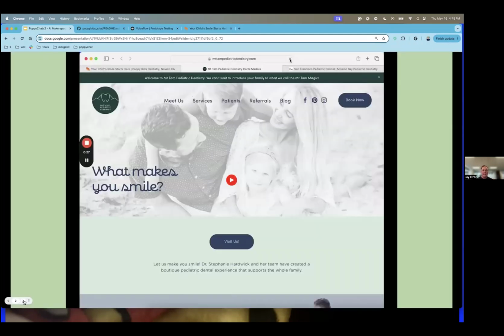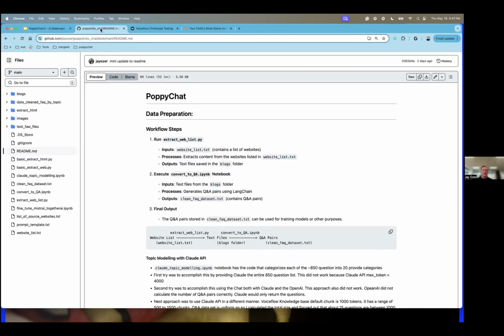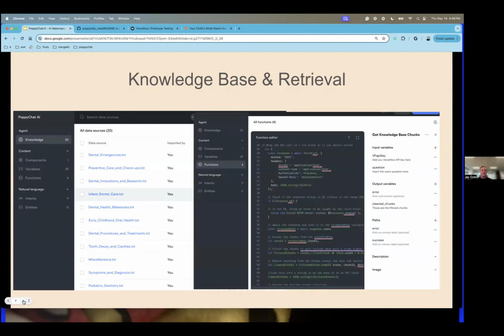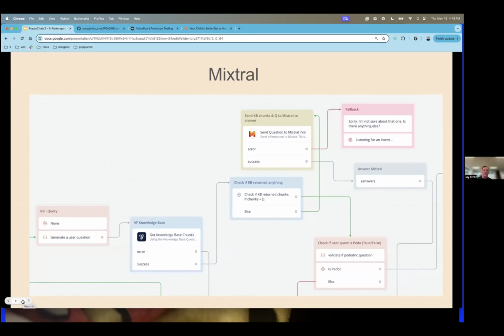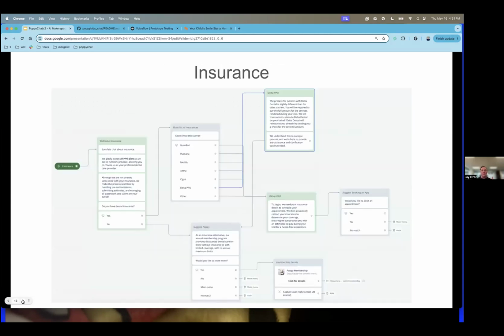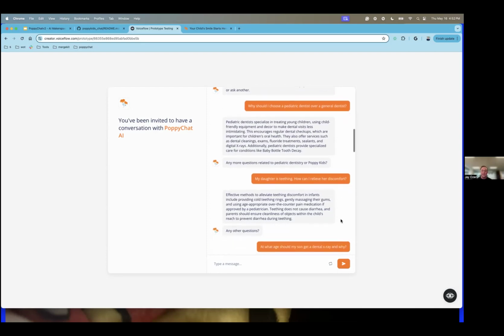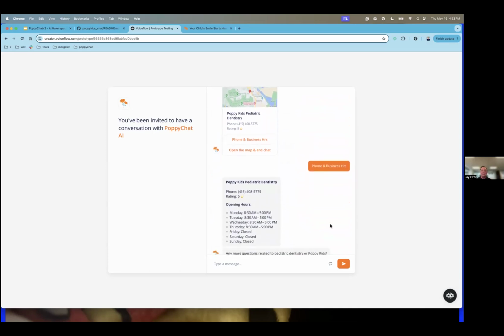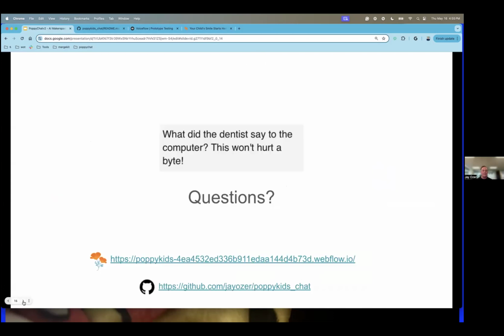PoppyChat: Chatbots for Pediatric Dentistry, by Jay Ozer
Existing FAQ chatbots for small businesses are costly and lack interactive capabilities, providing repetitive, scripted responses. PoppyChat solves this problem.